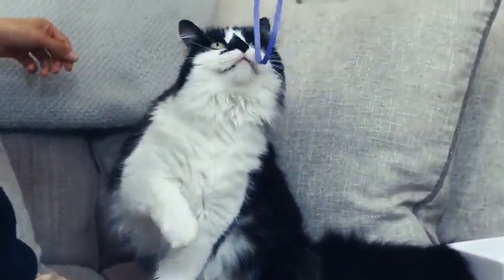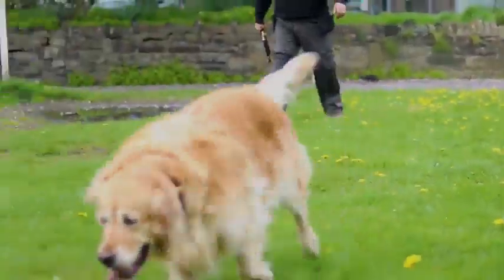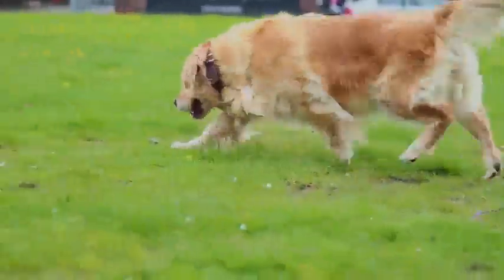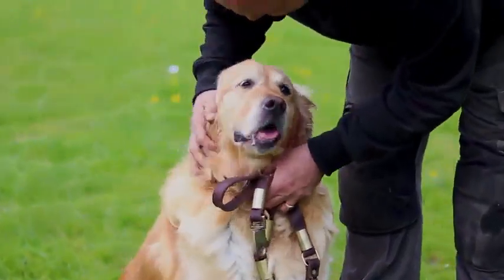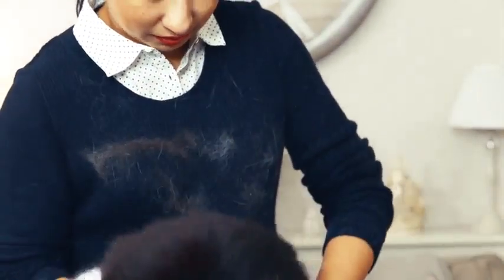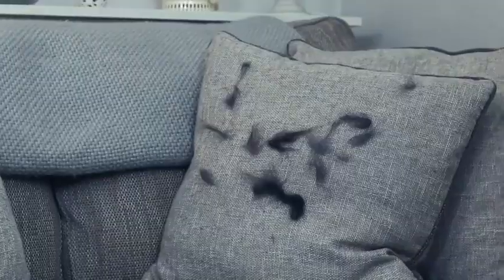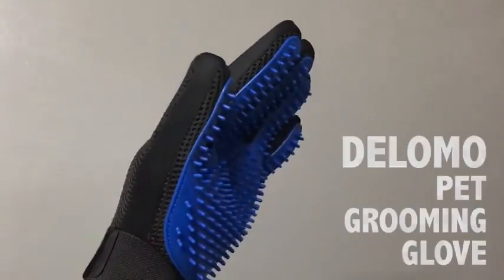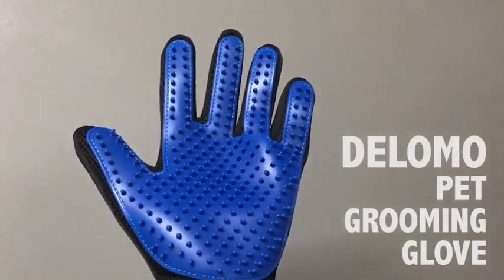Pet Grooming Glove - Gentle Deshedding Brush Glove - Efficient Pet Hair Remover Mitt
UPGRADE VERSION: With enhanced 255 silicone grooming tips, mimics the touch of your hand for a soft and relaxing massage; This flexible, slip-on grooming gloves allow you to brush away dirt and loose hair from cats and dogs
    Hair Remover: Perfect for long, short and curly haired dogs, cats, horses, and other pets, grooming the hair quickly, gently and effectively; The shedding hair sticks to the glove, making it easy to peel and throw hair away
    Bath Brush: Bathe the pets with this glove, which will clean the pet hair easily and give your pets a gentle massage without hurting their skin; Five finger design allows you to groom hard-to-reach places like tail or face
    Skin-friendly: Free from any materials which could cause skin damage; Soft rubber ensure gentle massage and grooming without painful removing of fur or scratching the skin; One size fits all, it has adjustable wrist strap for a comfortable fit

    What You Get: 2 blue DELOMO pet gloves (1 left-hand and 1 right-hand; The left-hand glove is customized for left-hander).